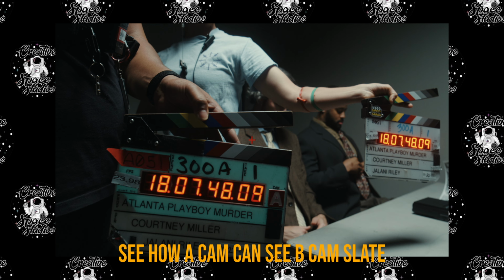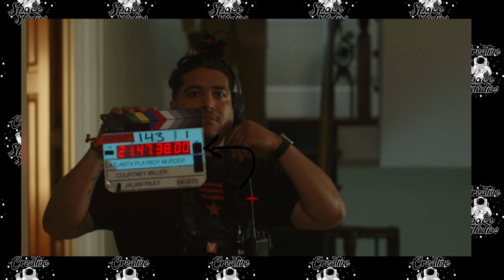How to SLATE as a 2nd AC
0:00 Intro
0:57 Narrative vs Documentary
1:17 Narrative Tips
1:26 Head Slate vs Tail Slate
1:35 Head Slate Breakdown
2:08 Multi-Cam Slate
2:45 How to Common Mark
3:27 Documentary Tips
4:48 Tail Slate
5:17 Example: How to tail slate
5:36 MOS
6:40 Outro